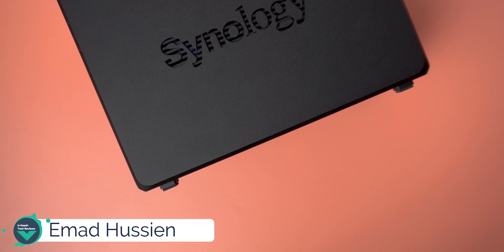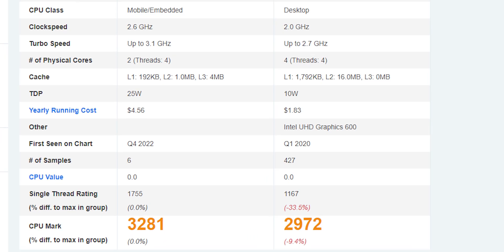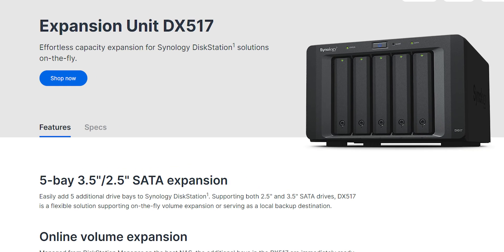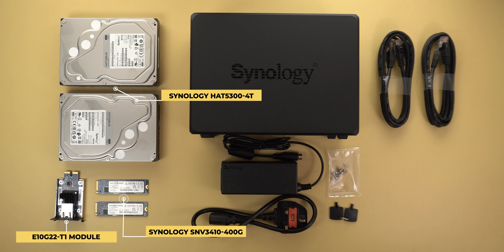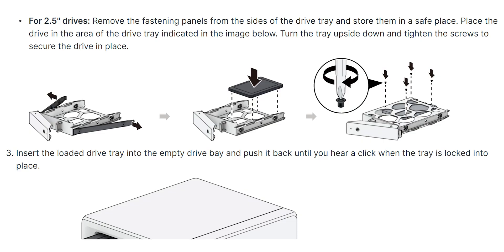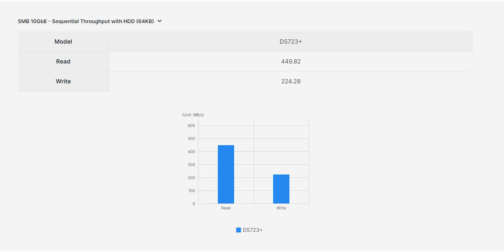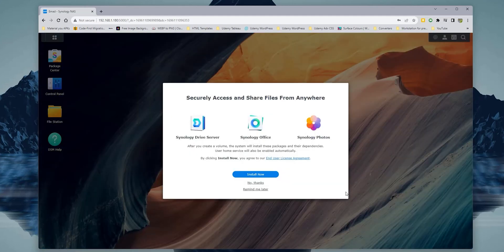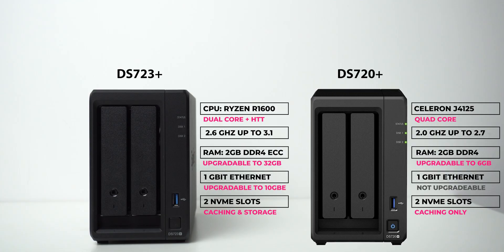Synology NAS DS723+ vs DS720+ - Which One Is Better? (Purchase Guide)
Synology DS723+ comes with 3 new key features like the 10 GbE connection support, expandable RAM up to 32GB with ECC support and the ability to use the NVMe drives as a storage not only for caching.
These 3 new additions makes it faster and more future proof over the previous DS720+, in this video I will go through the new changes to give you a closer look at the more refined NAS from Synology.

Purchase Links

Synology DS723+:

Synology E10G22-T1-Mini 10GbE:

**Chapters**
0:35 - Intro
0:50 - What's New?
3:16 - Hardware Setup & Ports
5:22 - Transfer Speeds
6:12 - Software & Storage Pool Setup
7:36 - Final Thoughts